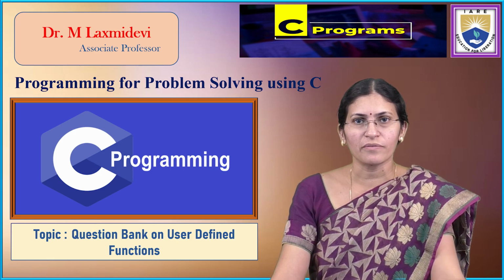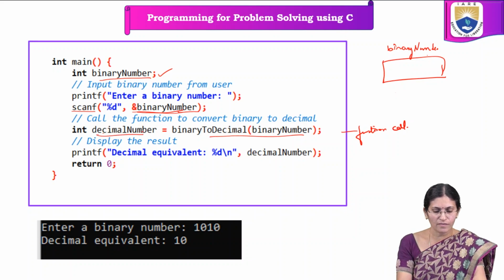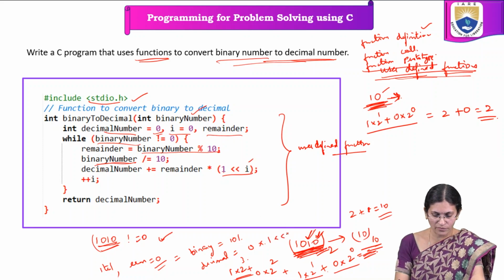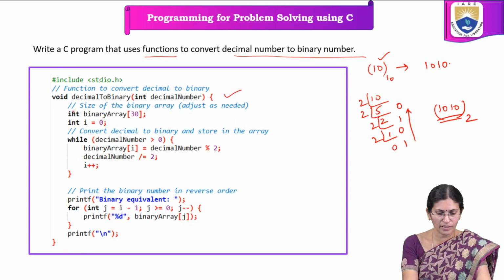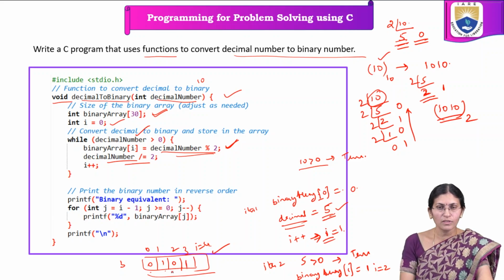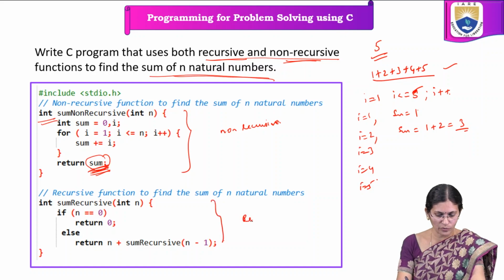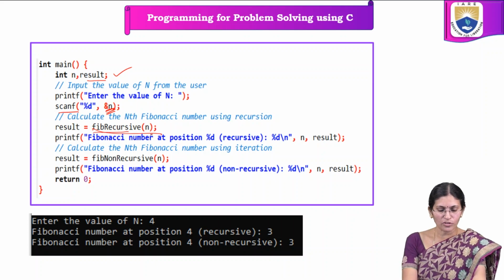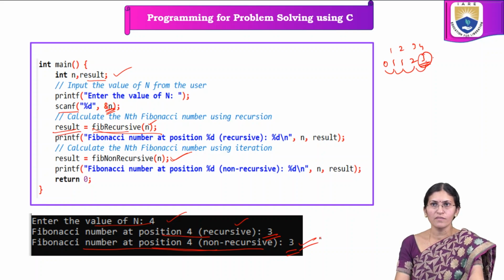Question Bank on User Defined Functions by Dr. M Laxmidevi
Question Bank on User Defined Functions by Dr. M Laxmidevi | IARE

Telangana, India.